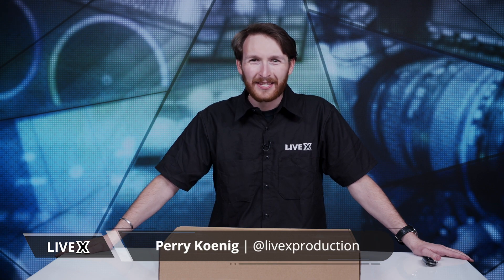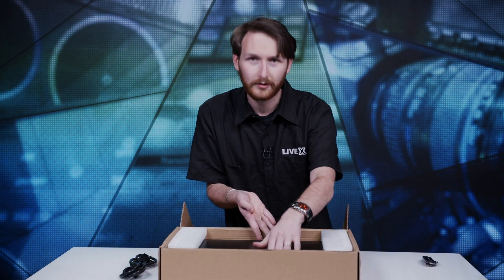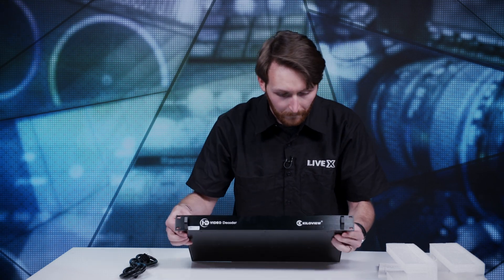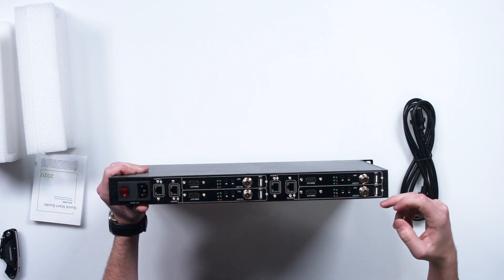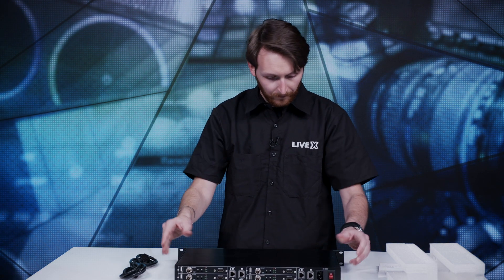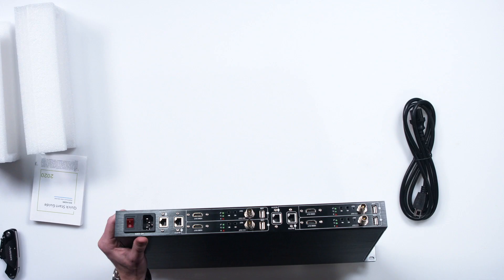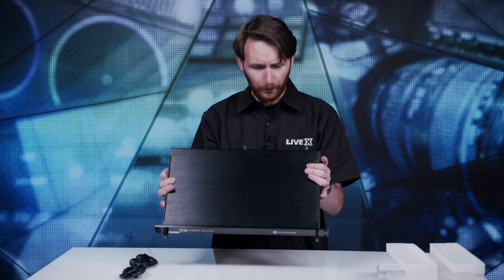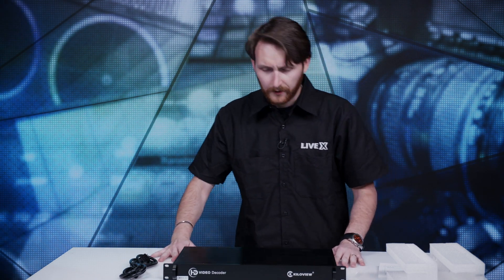Unboxing: Kiloview 4 Channel Video Decoder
Take a look inside the box of a Kiloview 4 Channel Video Decoder in our latest Unboxing. The UD-4 is a professional video decoding device developed based on an embedded hardware platform. It integrates 4 HD video decoding modules through a card-type structure. It can decode multiple IP streams into SDI / HDMI signal output and supports audio de-embedding output.